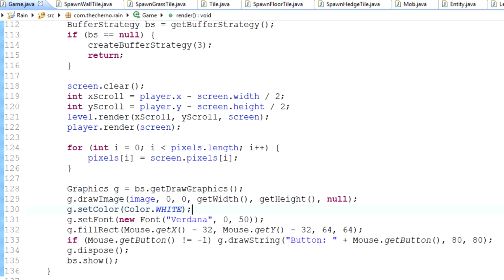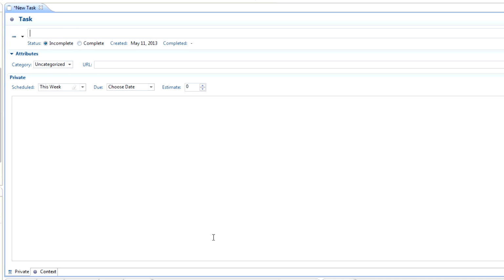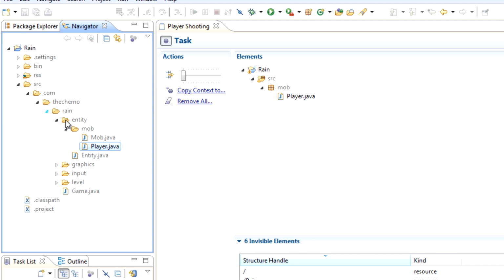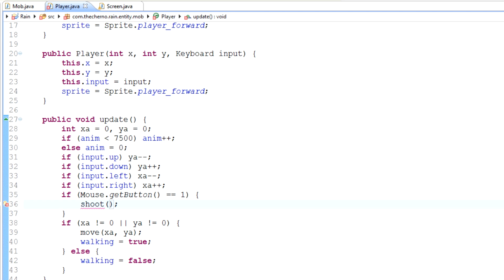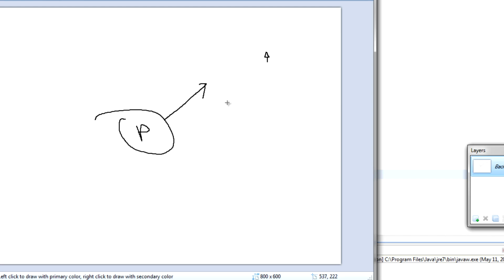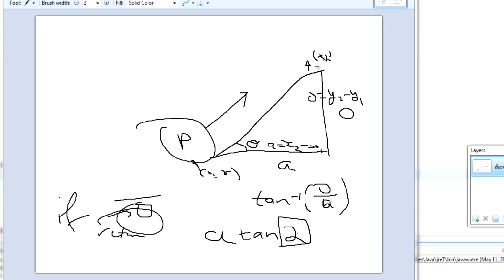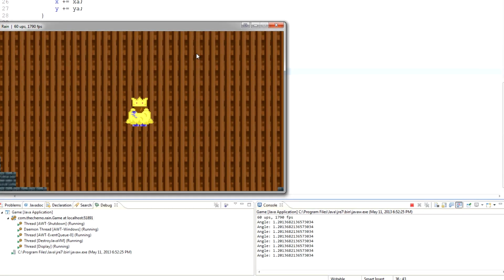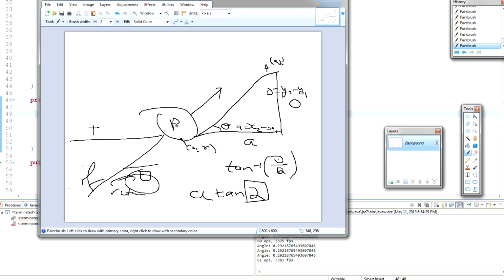Game Programming - Episode 67 - Projectile Angles